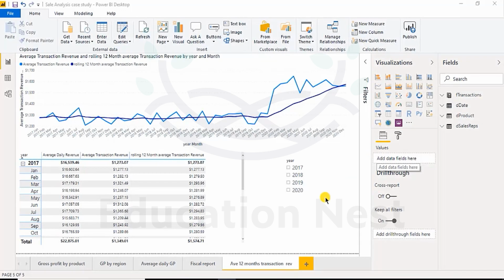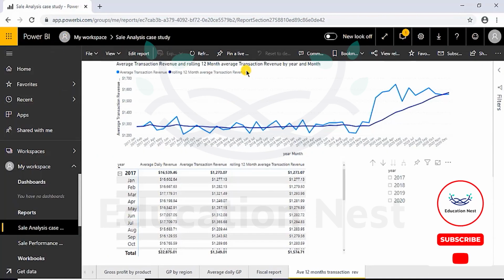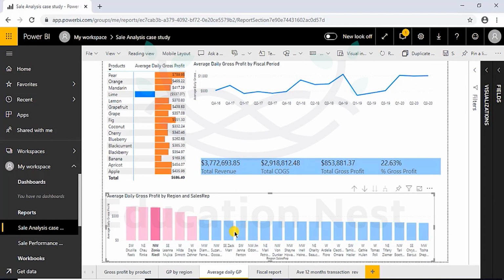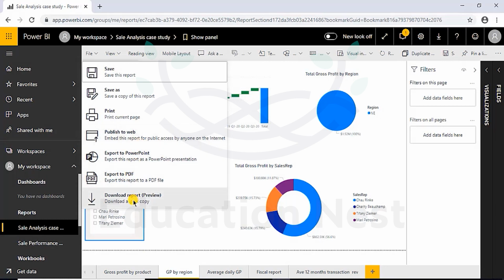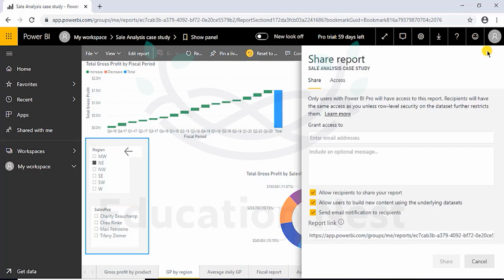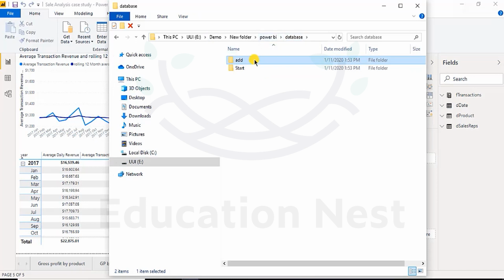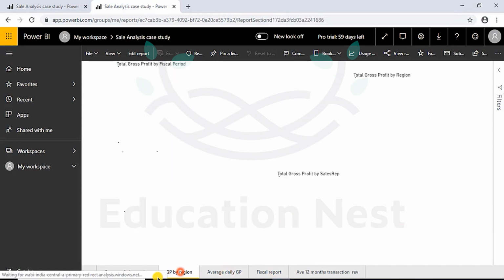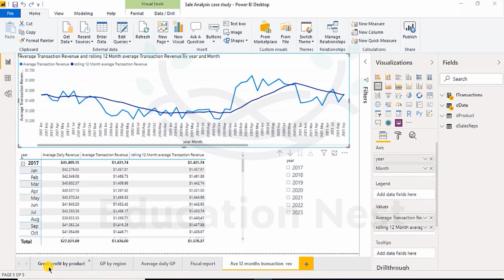Publishing Reports in Microsoft Power BI: A Step-by-Step Guid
Welcome to "Publishing Reports in Microsoft Power BI: A Step-by-Step Guide"! In this video, we provide you with a comprehensive tutorial on how to publish reports using Microsoft Power BI.

Microsoft Power BI offers a powerful platform for data analysis and visualization, and sharing your reports is a key aspect of collaboration and communication. By publishing your reports, you can easily share insights and findings with your team, stakeholders, or clients.

Join us as we walk you through the process of publishing reports in Microsoft Power BI, step by step. We'll cover everything from preparing your report for publication to selecting the appropriate sharing settings and options. You'll learn how to publish your reports to the Power BI service, where they can be accessed and interacted with by authorized users.

Throughout this tutorial, we'll also explore best practices for report publishing, including data security considerations and how to ensure a smooth viewing experience for your audience.

Whether you're a business professional, data analyst, or Power BI enthusiast, this video will equip you with the knowledge and skills to confidently publish your reports and leverage the full potential of Microsoft Power BI's sharing capabilities.